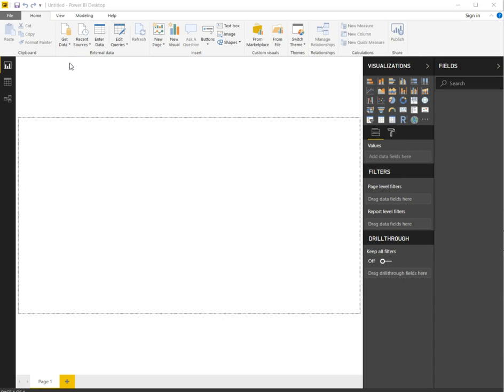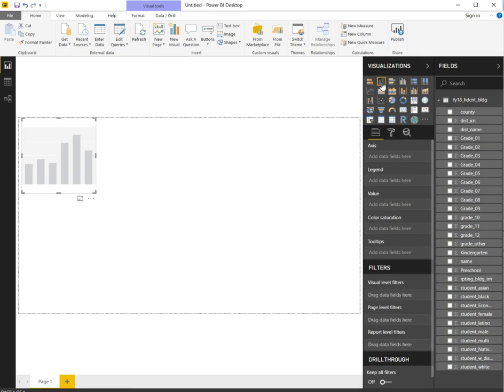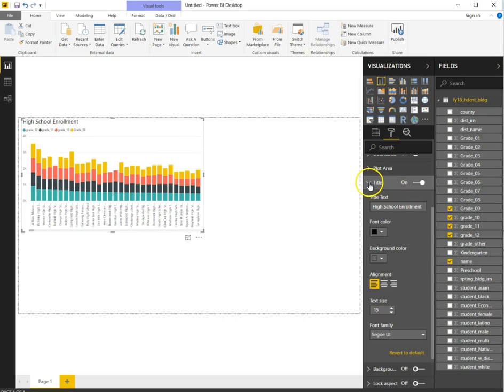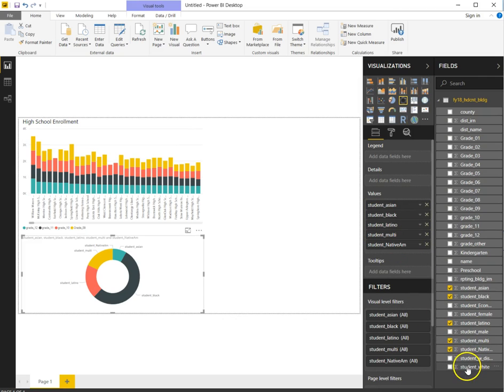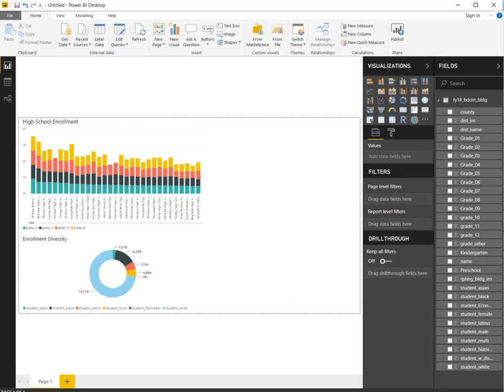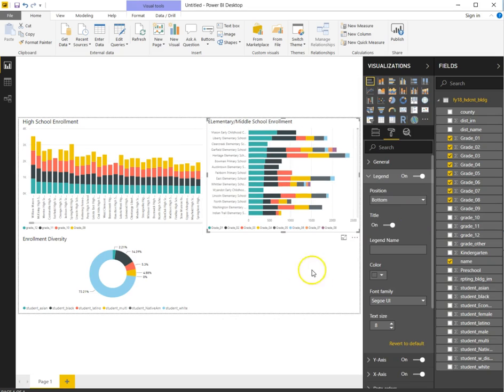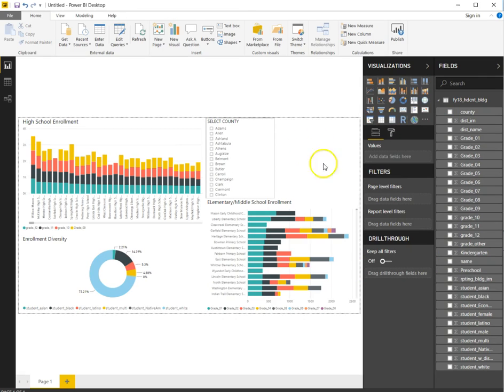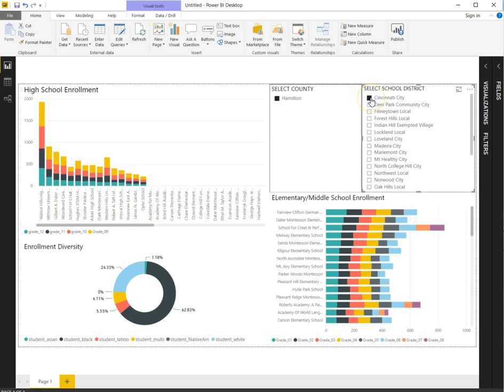VisualizationInPowerBI Ohio School Enrollment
This video illustrates how to use PowerBI with published Ohio School Enrollment data.  The demostration was presented as part of the Women In IT conference on October 26, 2018